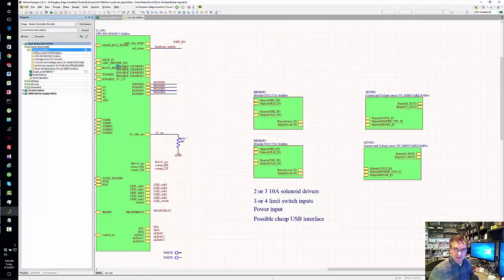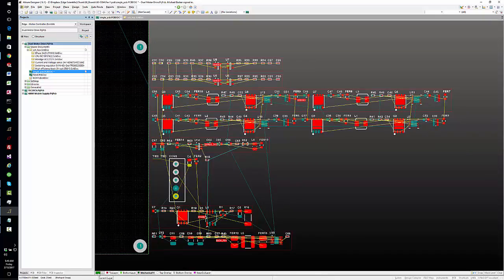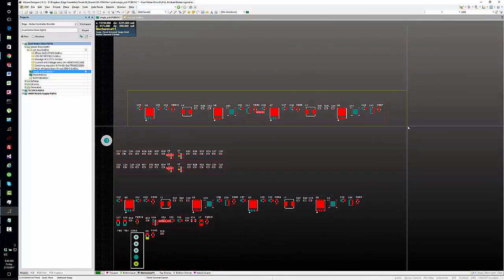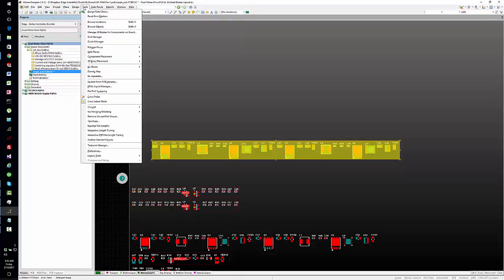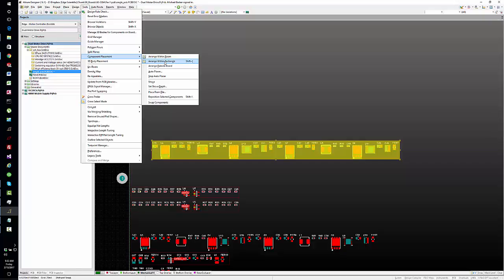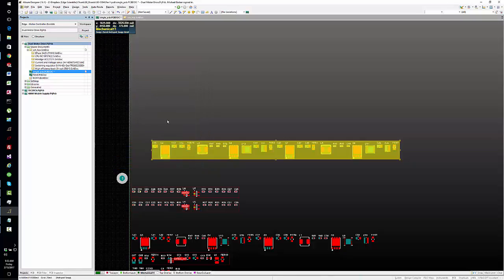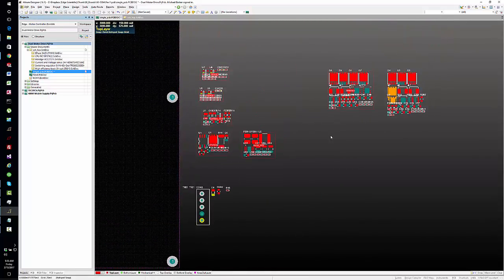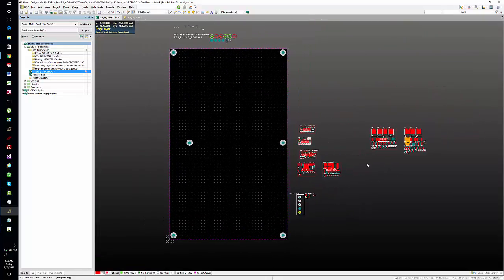Altium Productivity Hack #2 - Arrange Components in PCB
Sign up above to get on the beta list for this plugin!

Walk through the commands needed to quickly arrange components in PCB after importing from schematic.